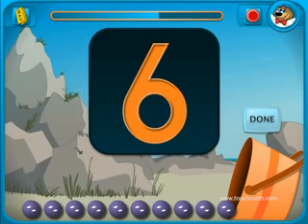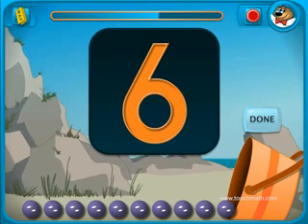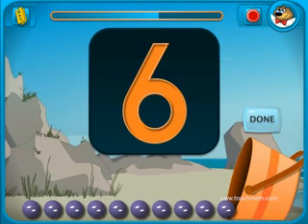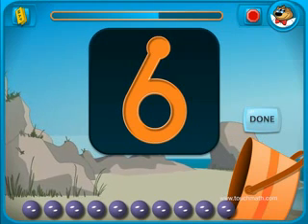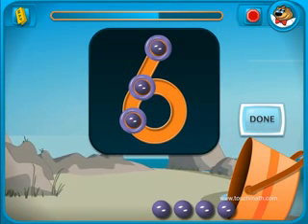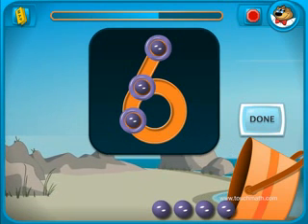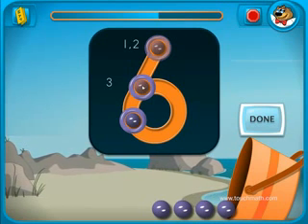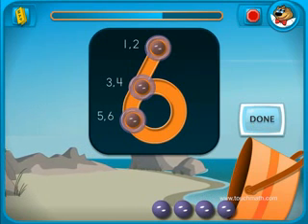TouchMath Kindergarten Software Disc 2 Touching/C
TeacherTube User: Touchmath

Gain a firsthand look at the TouchMath Tutor Kindergarten Software from Innovative Learning Concepts This software showcases vibrant graphics cheerful music and sound effects. TouchMath comes alive onscreen while students become so eager to complete each activity they wont e